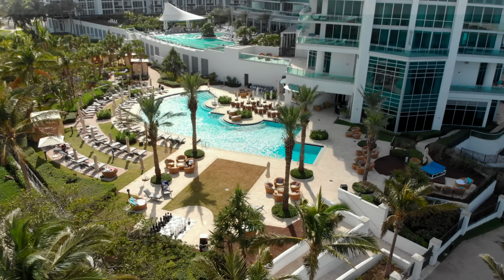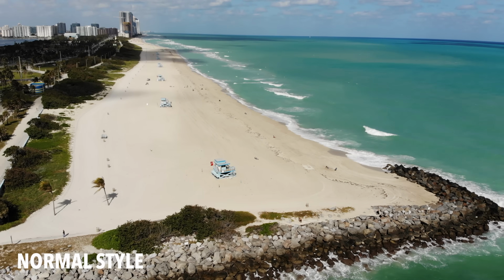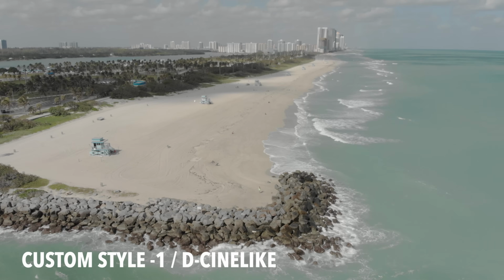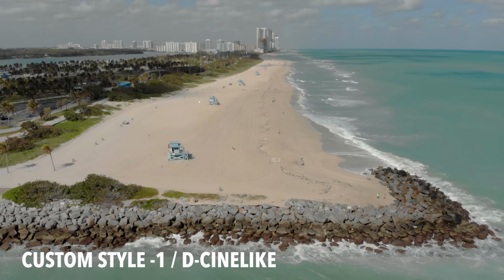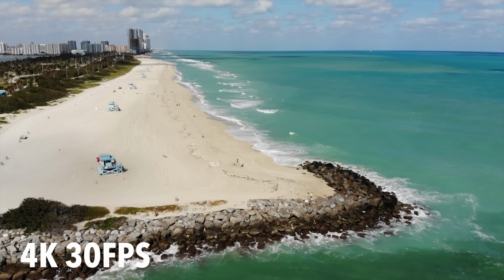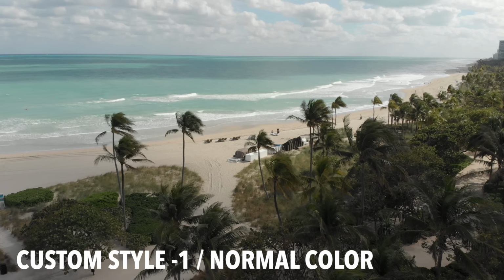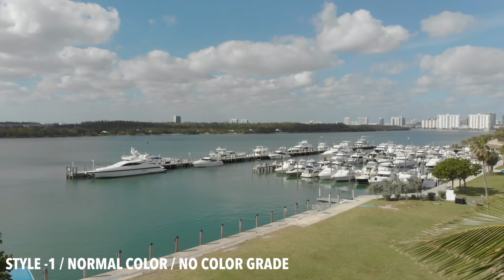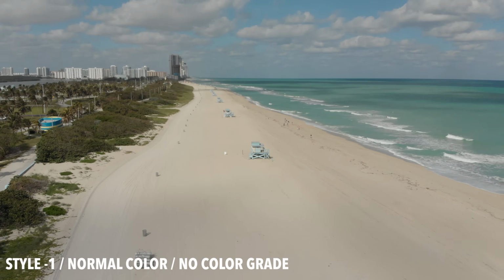BEST DJI MAVIC AIR SETTINGS!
The Best settings for the DJI Mavic Air! Taking a look at the different color options and formats with the Mavic Air. After going through all the settings I'm pretty sure I've found my go to custom style setting for the Mavic Air for here on out. Shooting in 4K 30fps showing you guys the image straight out of the camera with these settings.